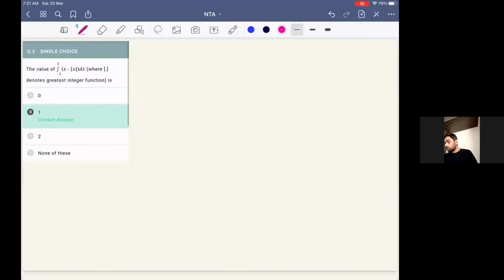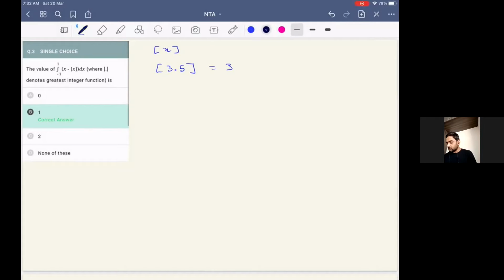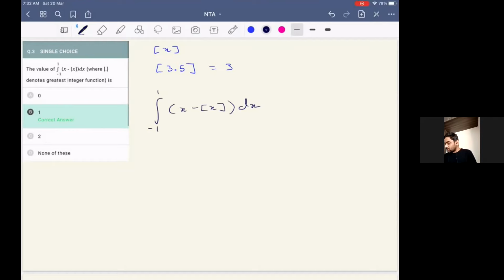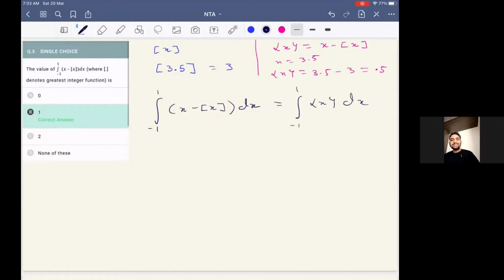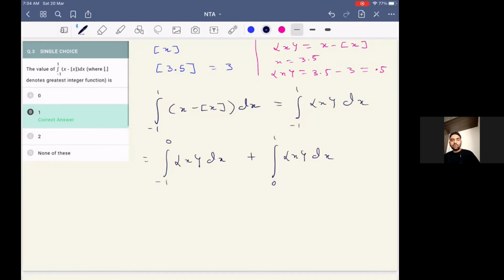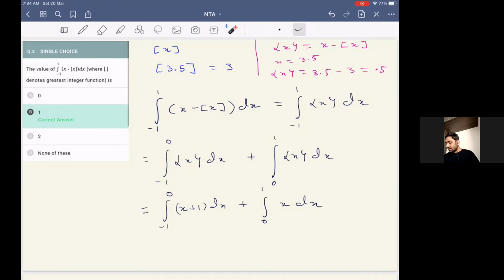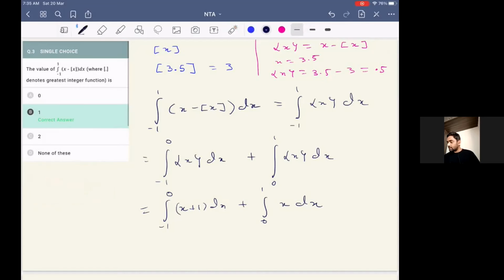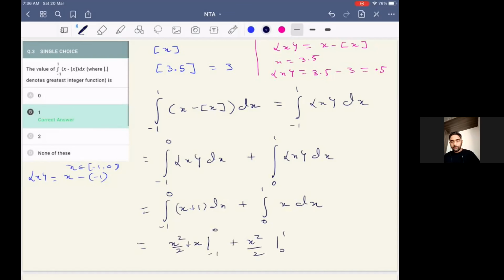NTA Abhyas - Test1 Q3 (Maths)